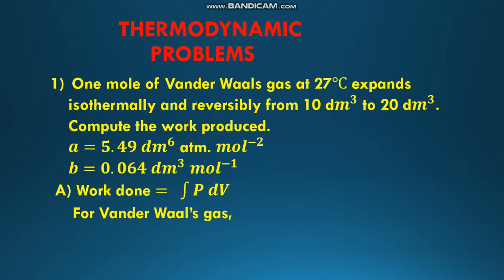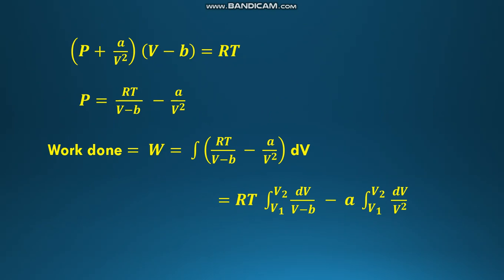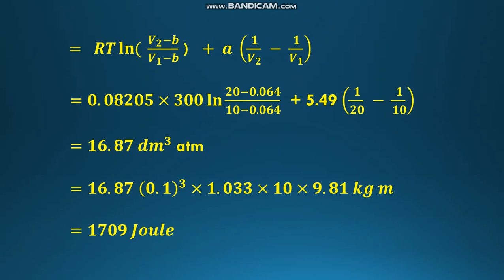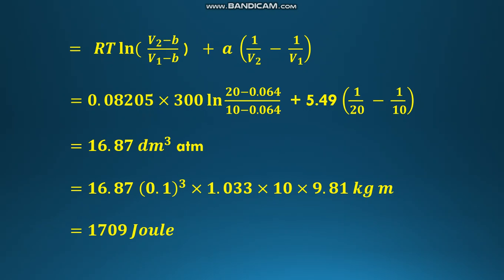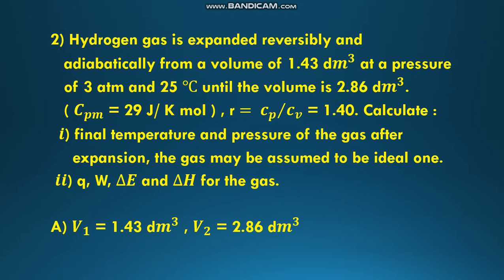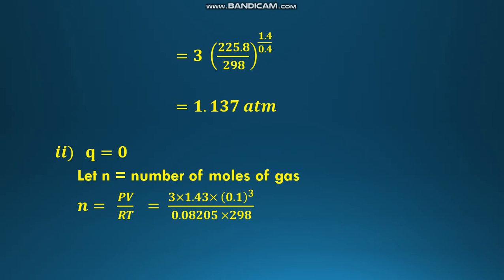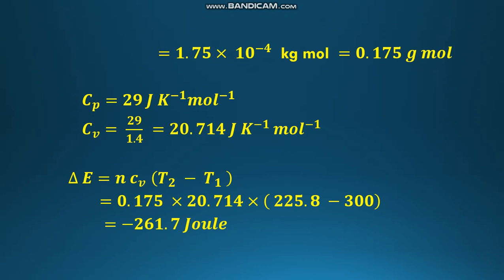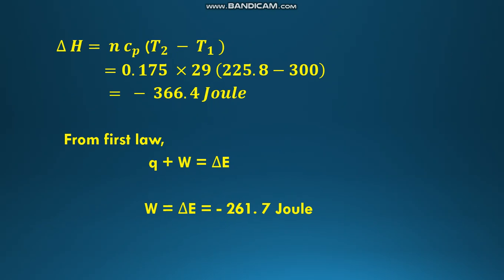WORRIED ABOUT EXAMS ? THERMODYNAMIC PROBLEMS - LECTURE 38 - Chemical Engineering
This video describes about solving of problems by using thermodynamic equations.

Poornima